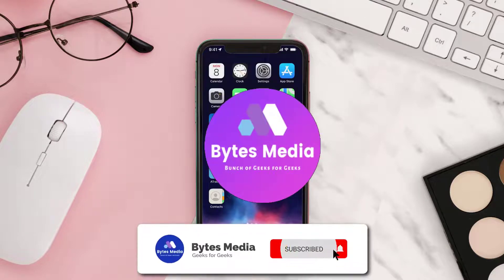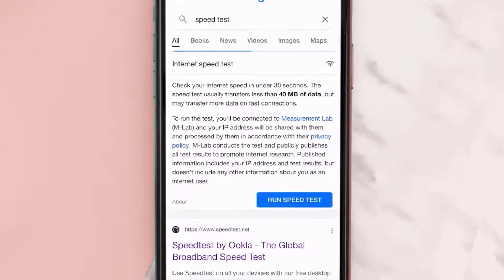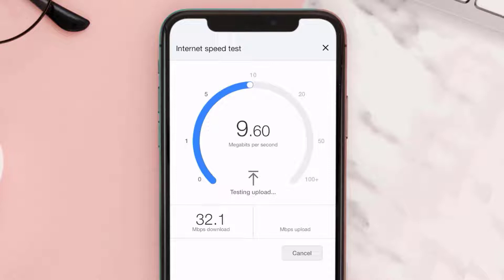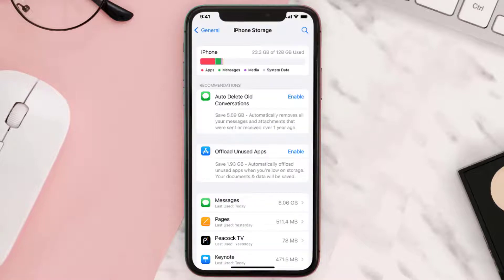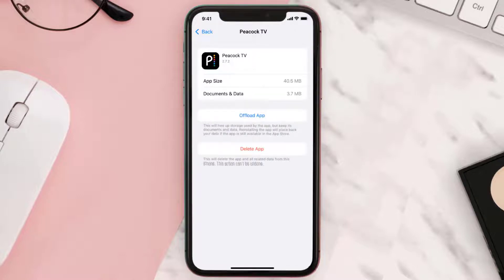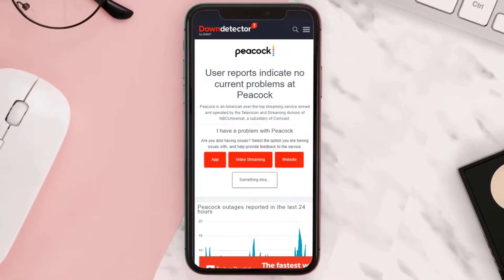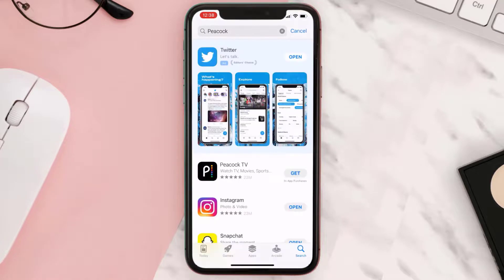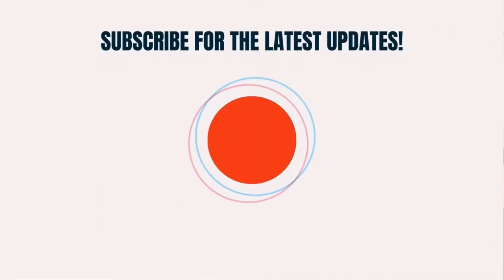FIX: Please Try to Access PEACOCK From a More Secure Device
In this video, I'll show you How to Fix Please Try to Access PEACOCK From a More Secure Device. This is the easiest and fastest way to Fix Please Try to Access PEACOCK From a More Secure Device. Make sure you watch until the end of this video to find out How to Fix Please Try to Access PEACOCK From a More Secure Device on Android and iPhone. These methods work on Android as well as iOS 11, iOS 12, iOS 13 and iOS 15. Hope you enjoy!

Video Parts:
00:00 Intro: FIX: Please Try to Access PEACOCK From a More Secure Device
00:07 Method 1: Check Your Internet Connection
00:40 Method 2: Clear Peacock TV App Cache
01:08 Method 3: Check Peacock TV Server Status
01:26 Method 4: Reinstall the Peacock TV App
0:43 Conclusion

Topics Covered:
Bytes Media
how to
please try to access peacock from a more secure device
peacock password not working
peacock not loading on tv
is peacock down
peacock support
peacock not working on android
peacock not working on xfinity
why is peacock not working on my computer
does peacock stop playing after a certain time
peacock not working on samsung tv
peacock tv app won't open
peacock error codes
peacock tv app problems
peacock tv app issues
ios
app
android